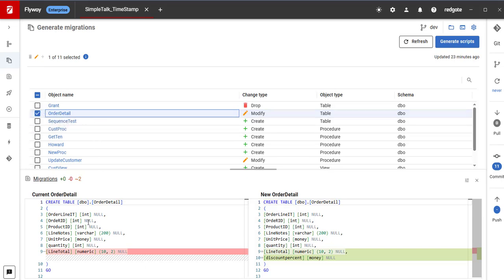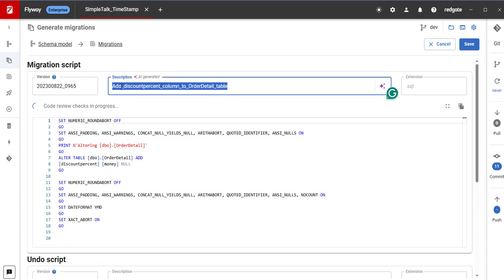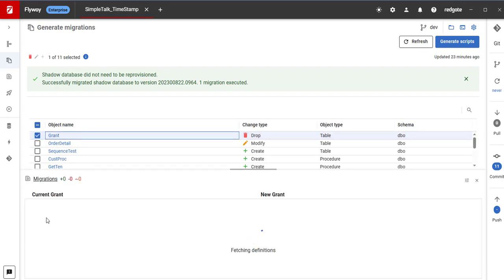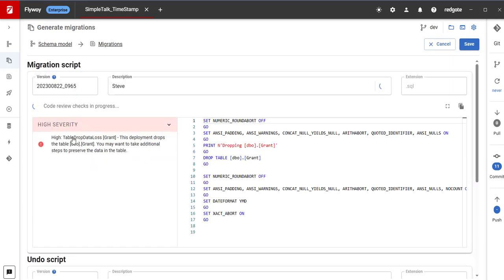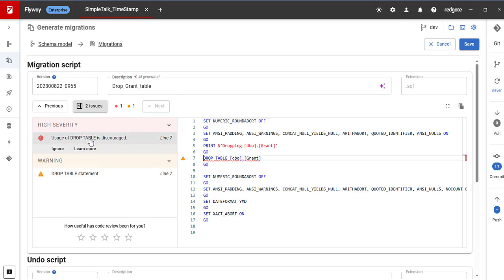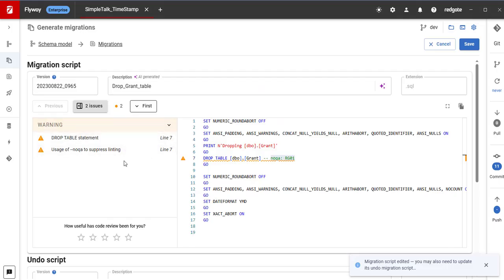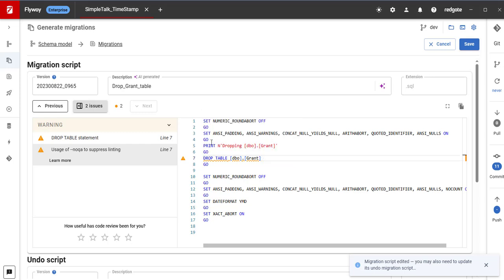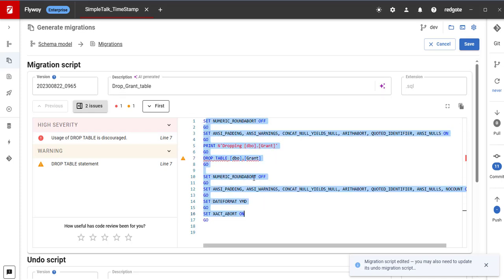Flyway Tips: Code Review When Generating Migrations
A look at the automated code review that occurs when a migration script is generated.